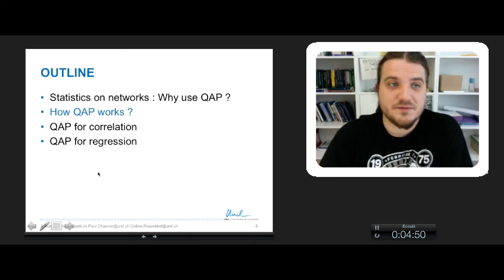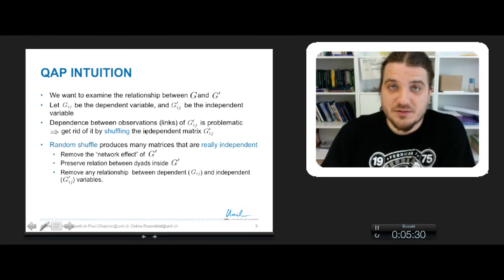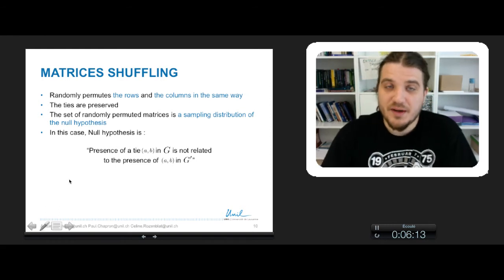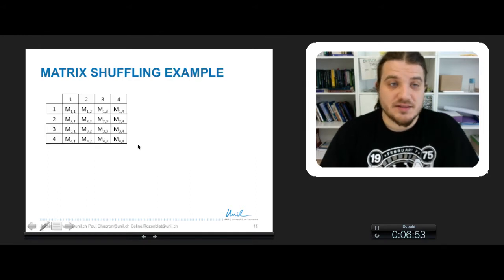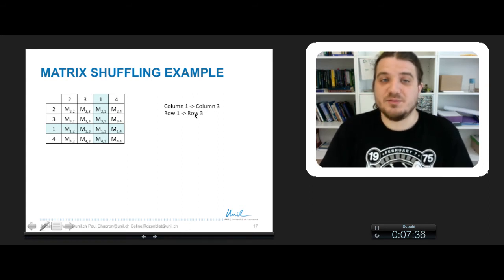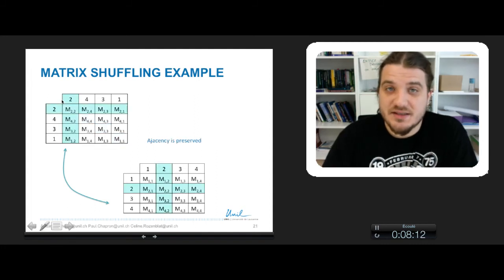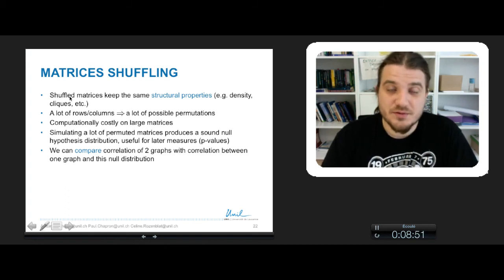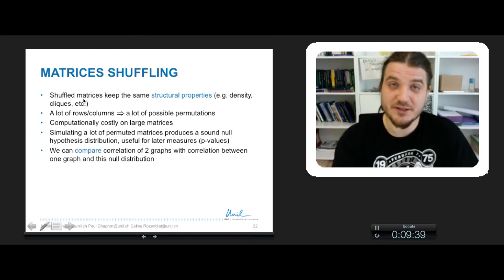Course 5A part2